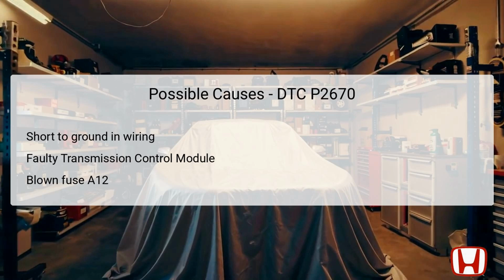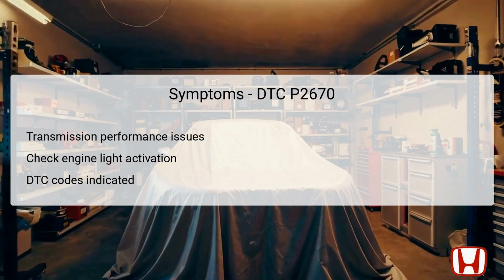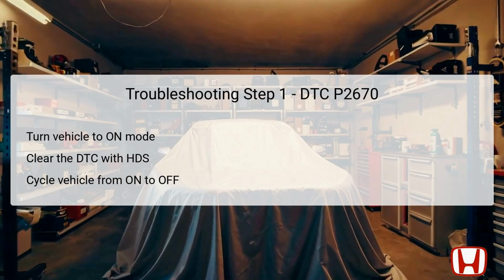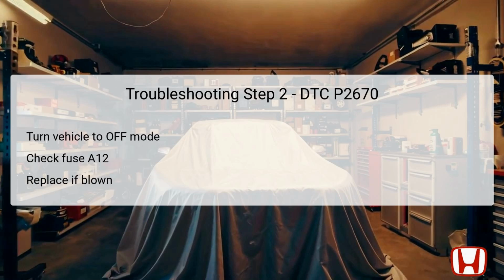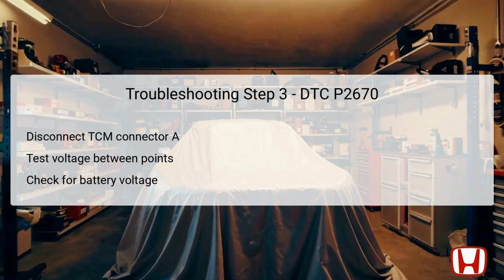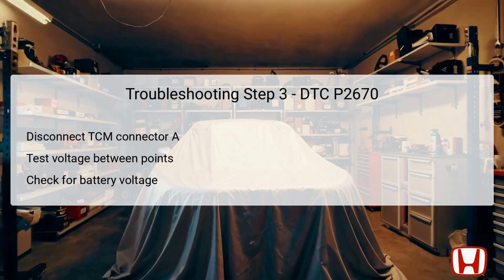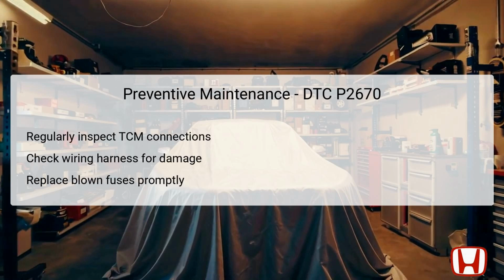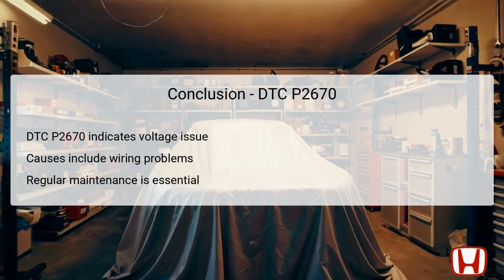DTC P2670: Actuator Supply Voltage B Circuit Low - Honda Accord 2017-2023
Join the STEP Diagnostics early access list:
​ In this video, you'll learn how to diagnose and fix the DTC P2670 error code for Honda Accord models from 2017 to 2023, which signals a low voltage issue in the actuator supply circuit. We’ll cover the symptoms, common causes, and provide a step-by-step troubleshooting guide to effectively resolve the problem and ensure your vehicle operates smoothly.